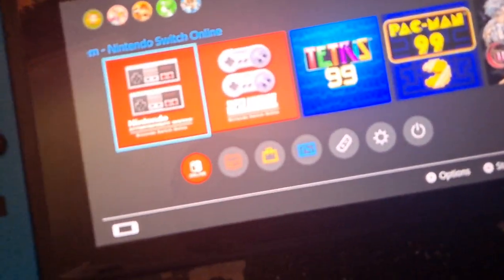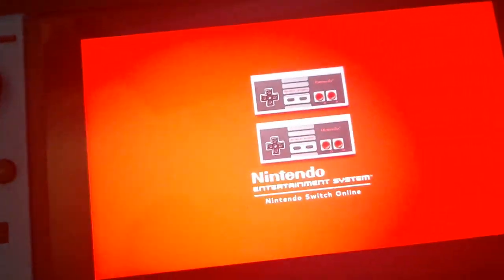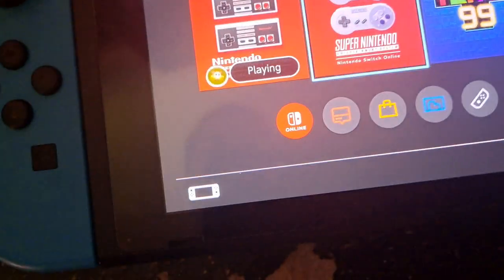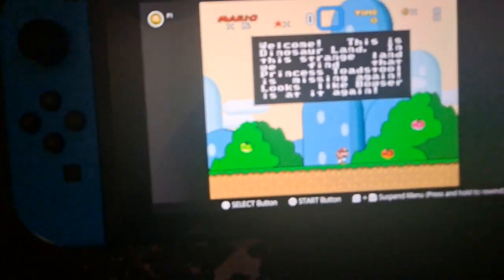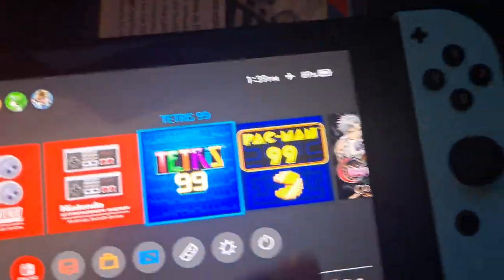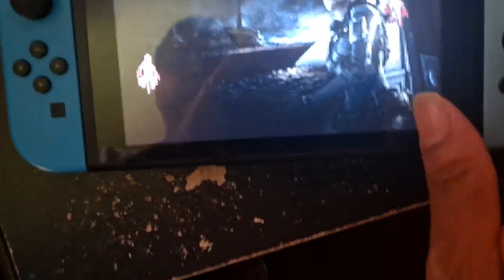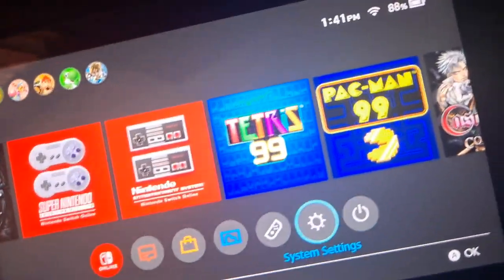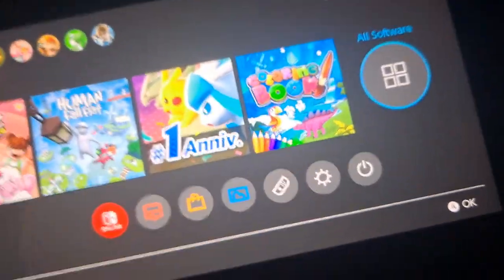How To Play Your Nintendo Switch Online Games Offline Without Internet WiFi or Data In 2024